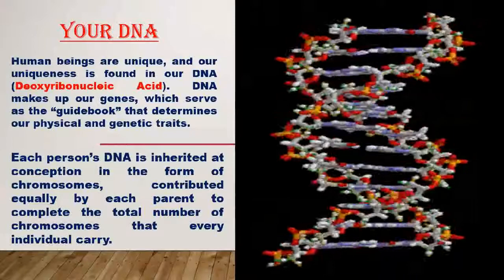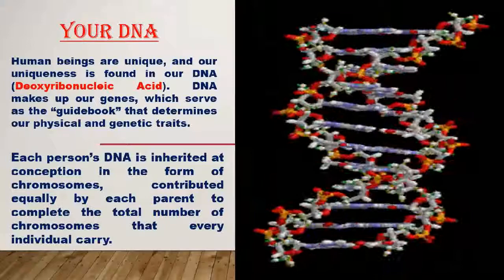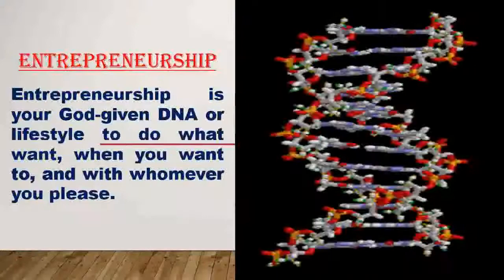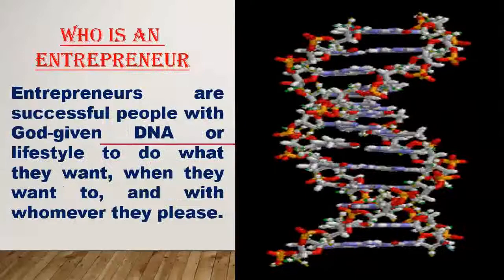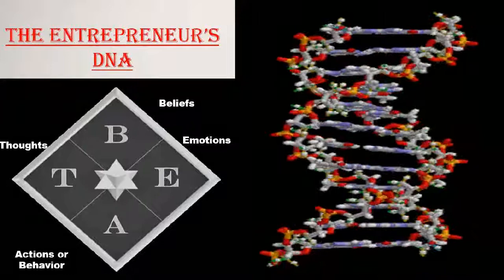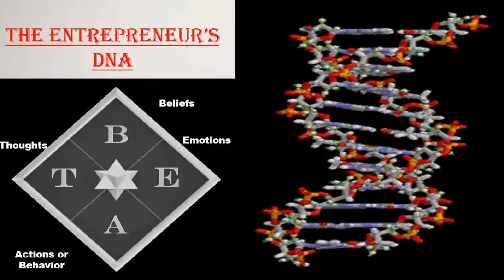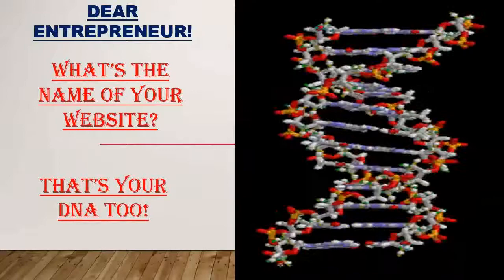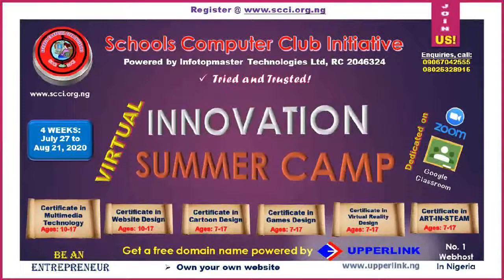Entrepreneurship and DNA By Adesina Adewale, Schools Computer Club Initiative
ENTREPRENEURSHIP WEBINAR AT 2020 SCCI INNOVATION SUMMER BOOTCAMP.
TOPIC: "THE ENTREPRENEURSHIP AND DNA"
Schools Computer Club Initiative and Upperlink Ltd promote Entrepreneurship @ 2020 Virtual Innovation Summer Camp.